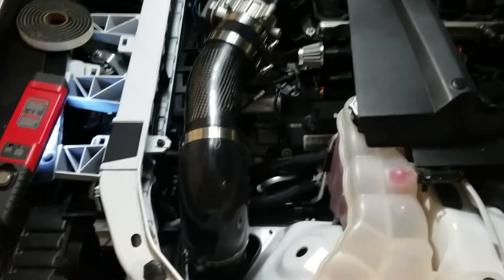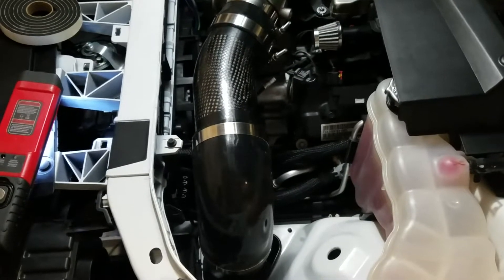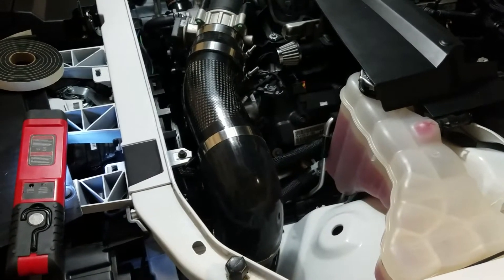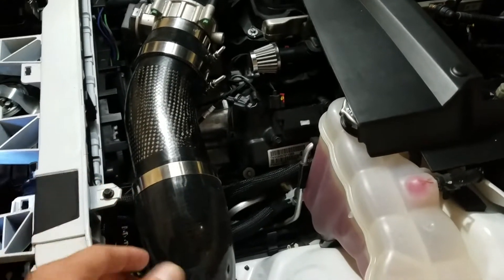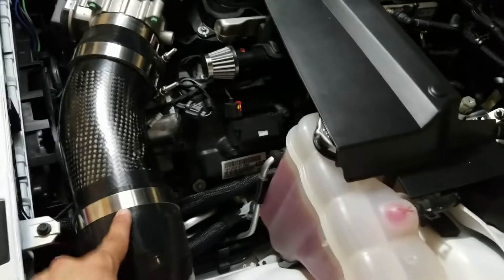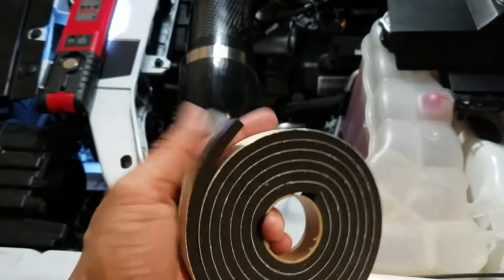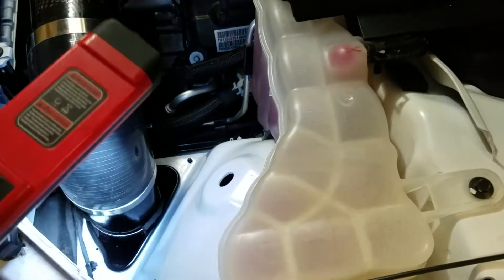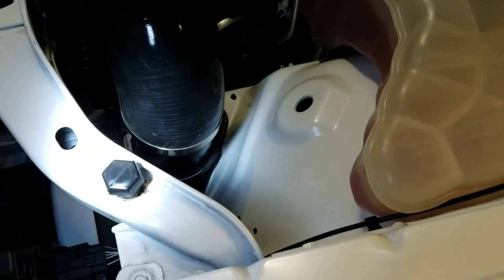Legmaker true CAI tips, tricks and final thoughts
Well, here are my final thoughts on this intake system.  All I can say is get some foam and get ready to cut some sheet metal.  Not a big deal to install if you have a buddy,  but I feel like the final product could use some refining.  That said I'm not going to take this off the car.  I will refine the install and leave it at that.  The biggest benefit is how quickly this intake drops intake temperature. Something which deservives mentioning,  customer service is second to none with Legmaker. If you are looking into an aftermarket intake for no other reason this should tip your scales if you are looking into an aftermarket intake for your Challenger or Charger.